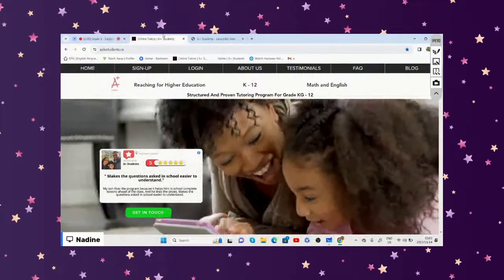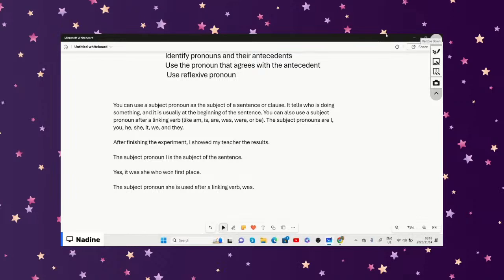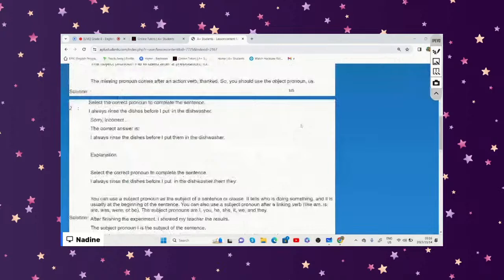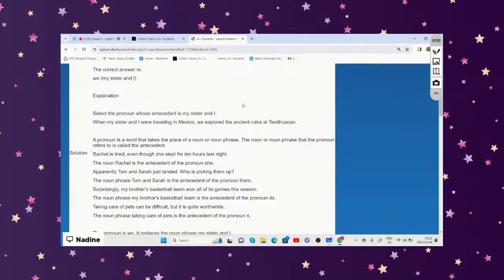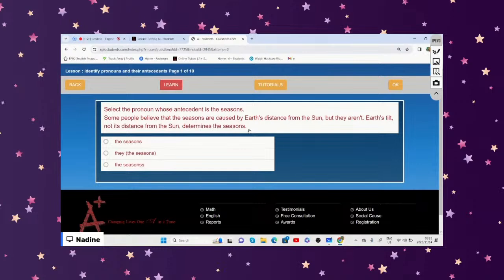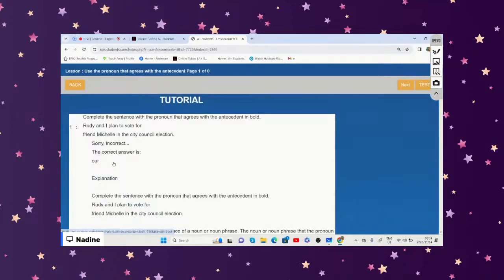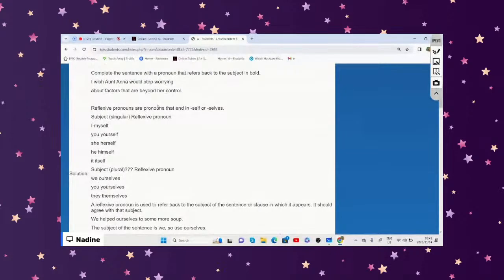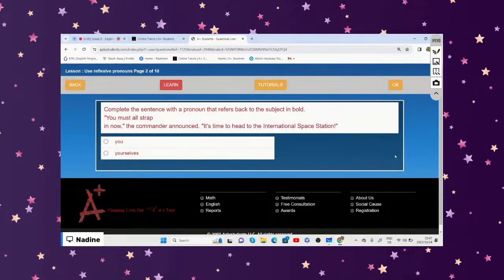Grade 8 - English: Pronouns